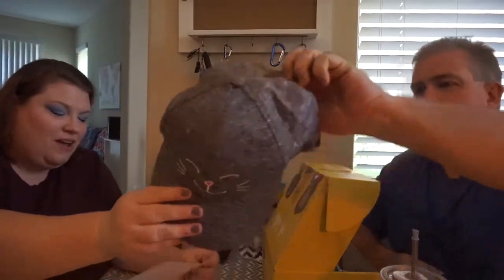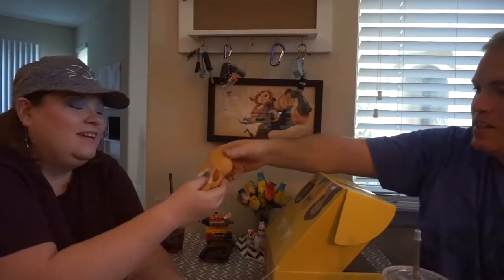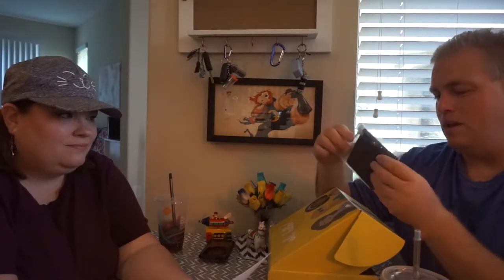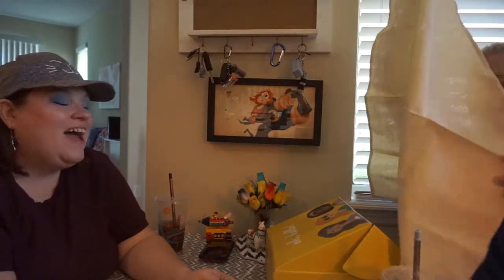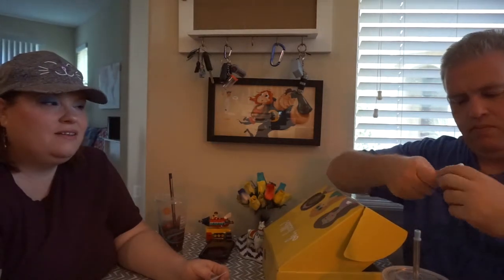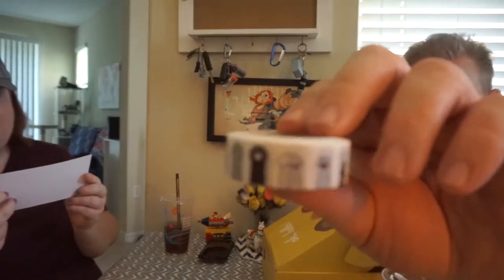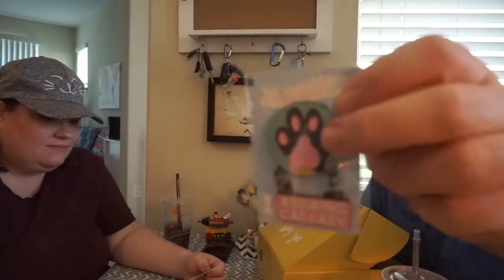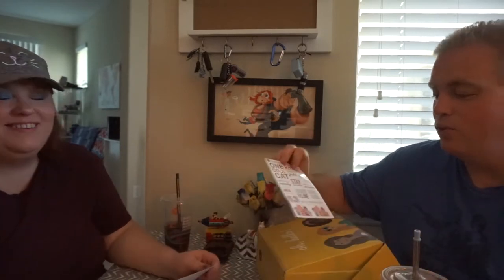August Oh Hello lifestyle Box | Crazy Cat Lady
Shop Pretties for you Face- Get 20% with code LANEY

*Bottled Honey Designs (Site and Facebook Group)